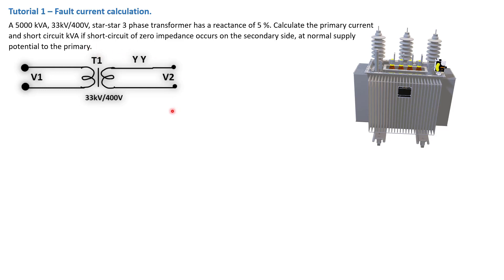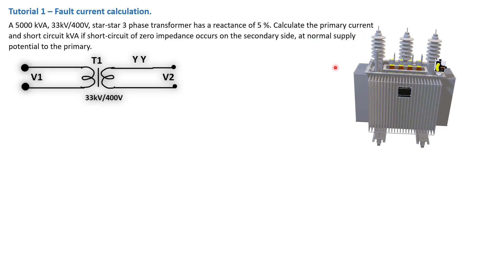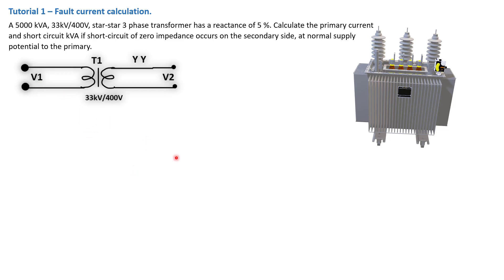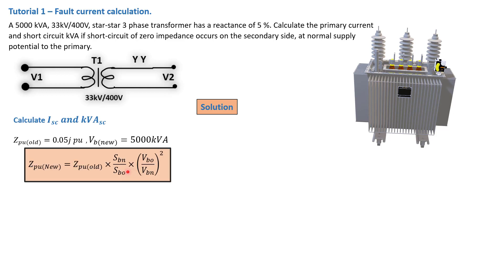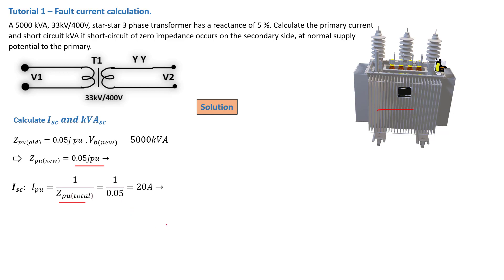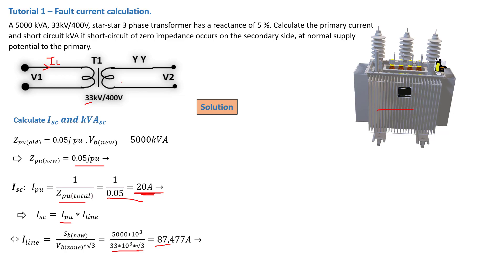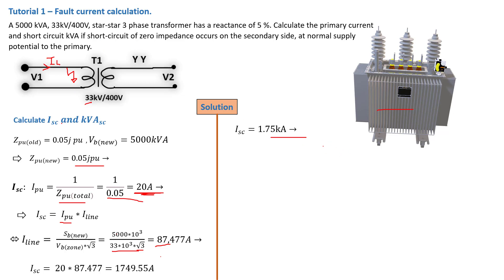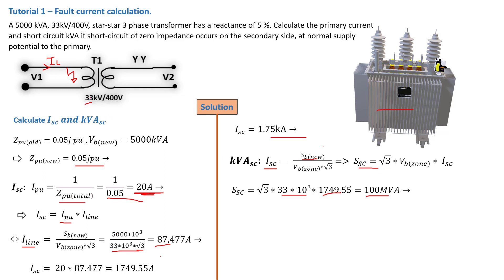Transformer primary short circuit MVA - Fault current calculation. Tutorial 1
Fault calculations is very important in Electrical Protection, because it help you select the appropriate equipment rating to protect your network, determining the amount of fault current will guide you through the selection of current transformers, circuit breakers and other protection apparatus.

In this tutorial we see how to calculate the fault current on the transformer primary in case of a short circuit on its secondary terminal, using per unit system to find that short circuit current.

The per unit (pu) system is a method used in power system analysis to simplify and normalize calculations by expressing quantities in relative terms rather than absolute values. In the per unit system, physical quantities such as voltage, current, power, impedance, and reactance are expressed as a ratio or percentage of a specified base value.

Explore the concept of Transformer Primary Short Circuit MVA in this detailed tutorial. Designed for electrical engineers and power system analysts, this video explains the significance of short-circuit MVA ratings in transformer design and protection.
Learn how to calculate and interpret primary short-circuit MVA values, understand their implications on transformer sizing and protection coordination, and explore practical examples in power system analysis. Whether you're designing new systems or optimizing existing ones, understanding transformer short-circuit MVA ratings is crucial for ensuring reliable and safe operation of electrical networks.

🔧 What You’ll Learn:
Importance of Transformer Primary Short Circuit MVA Rating
Calculation Methods for Short Circuit MVA
Implications on Transformer Sizing and Protection
Practical Applications in Power System Analysis

📌 Key Topics Covered:
Overview of Transformer Short Circuit MVA Concept
Step-by-Step Calculation Methodologies
Real-World Examples and Case Studies
Best Practices for Transformer Protection and Coordination

Introduction to Transformer Design and Rating
Advanced Techniques in Transformer Protection
Case Studies in Power System Analysis

If you are not familiar with per unit system please watch the following tutorial to help you understand.

Questions or feedback? We're here to support your understanding of transformer primary short circuit MVA and electrical system design!